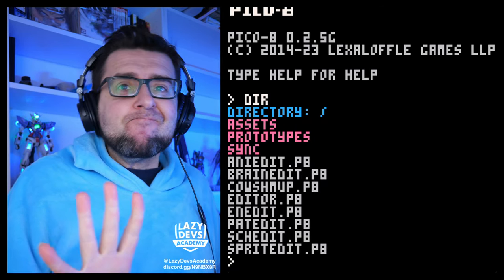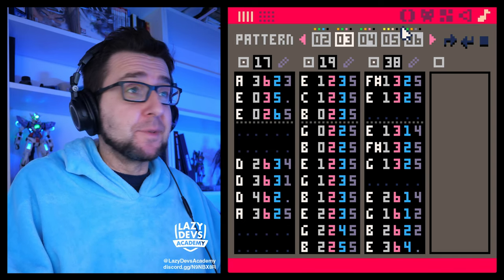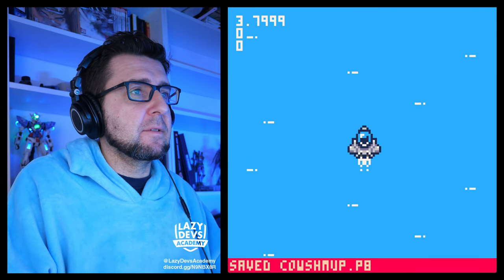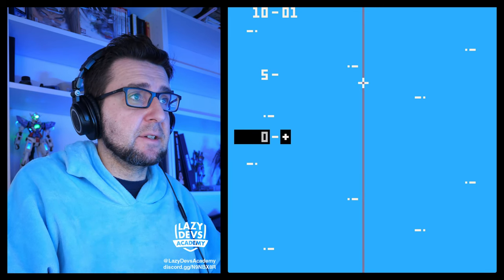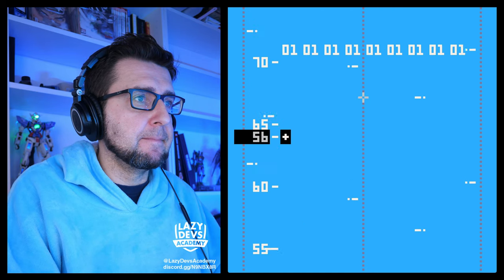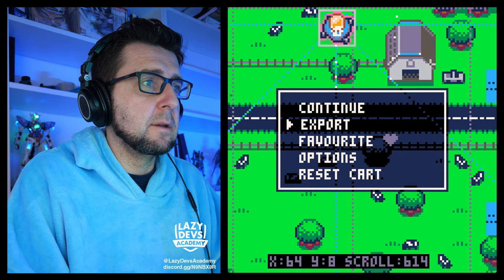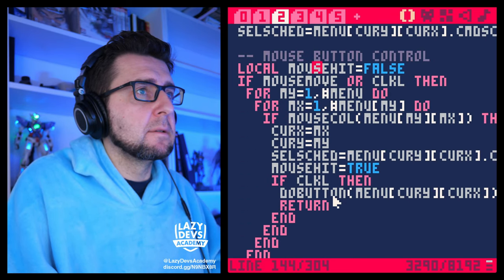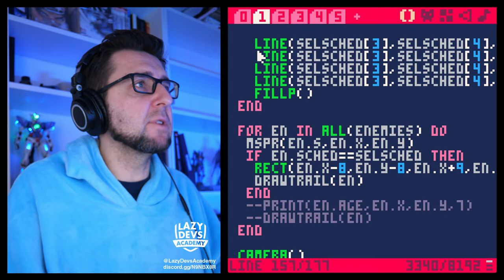Making an Advanced Shmup #69 - Music - Pico-8 Hero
0:00:00 Intro
0:02:50 Transferring the Music
0:08:34 Integrating Music
0:14:01 Schedit Grid
0:17:28 Music Grid
0:27:37 Autosave
0:36:42 Ko-fi